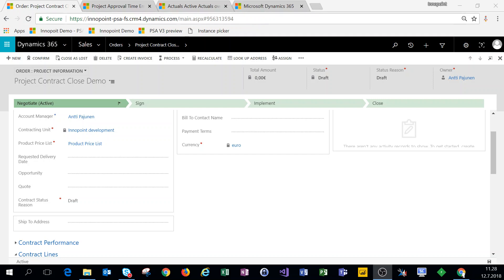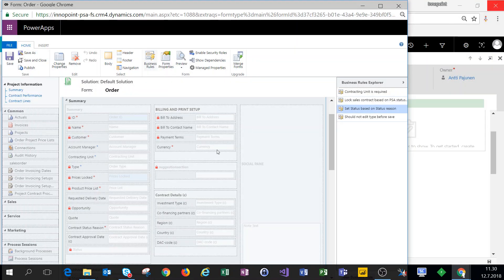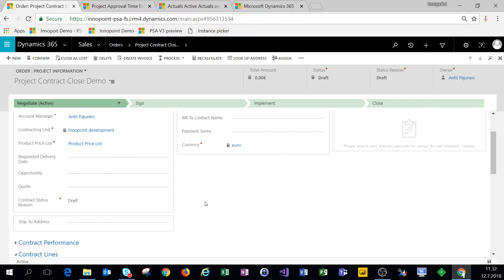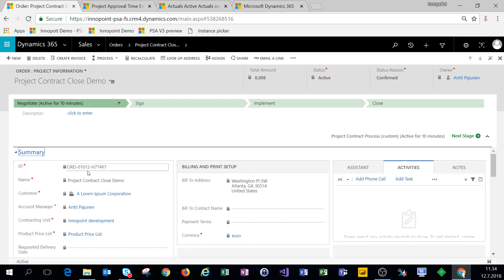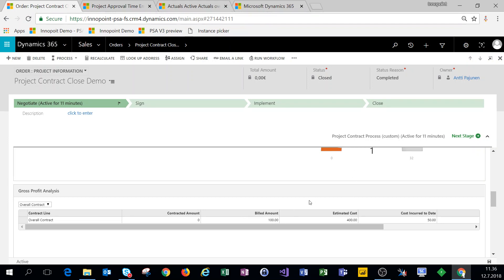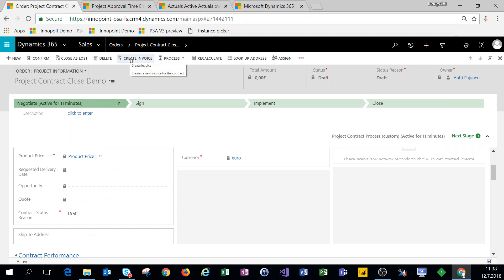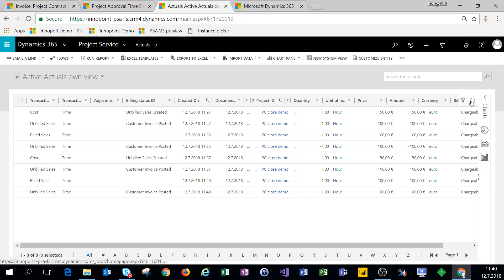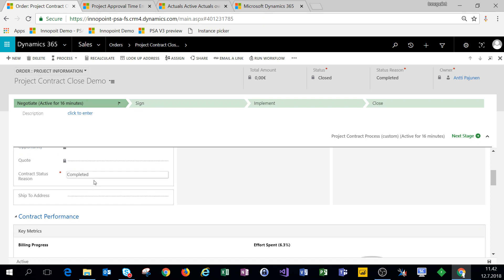D365 PSA - Closing a Project Contract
Marking a Project Contract as Completed in D365 PSA.